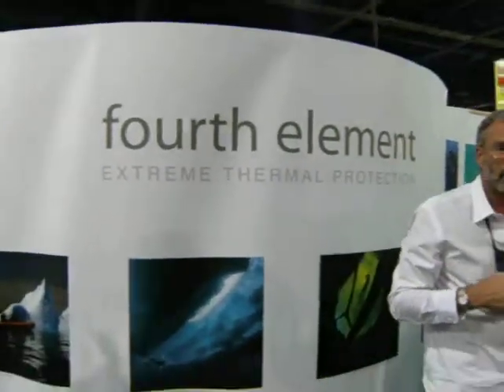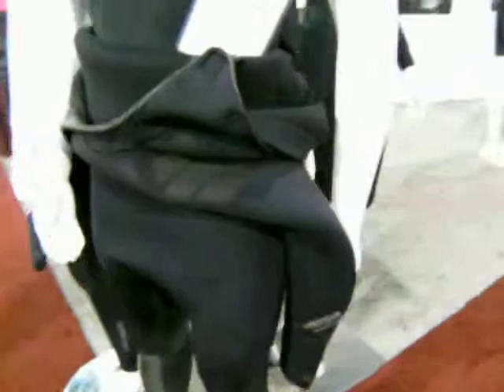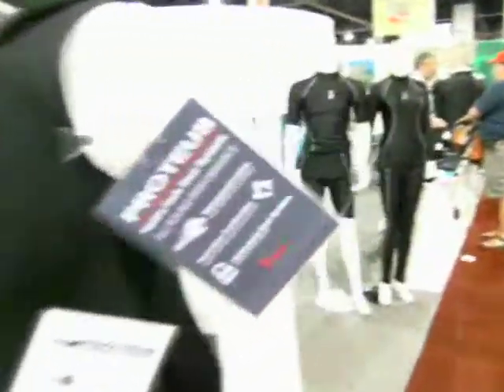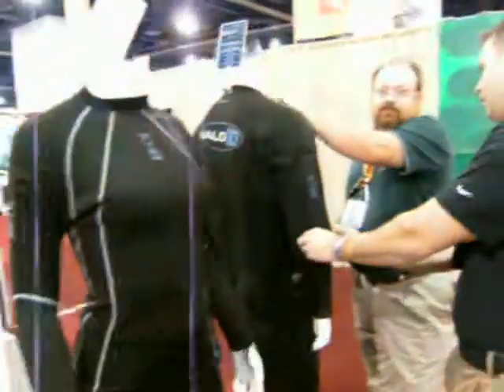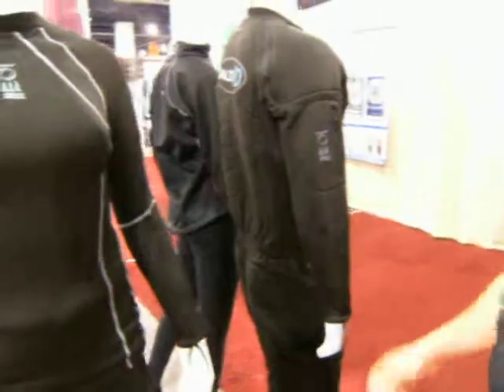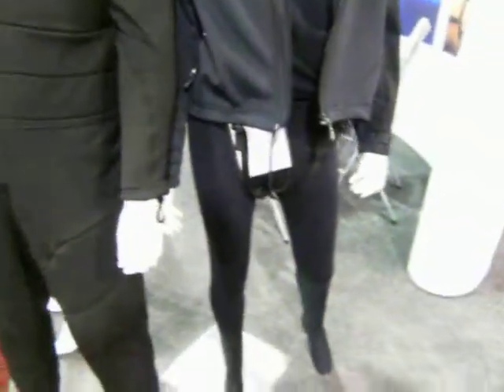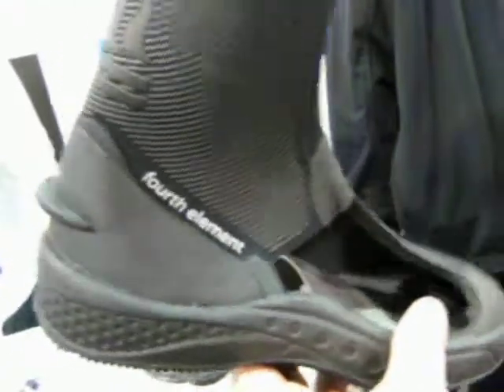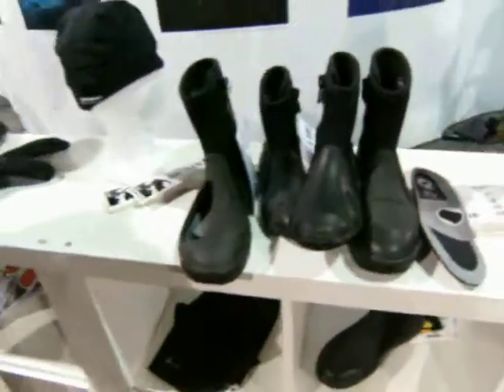Fourth Element.avi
Extreme thermal protection wetsuits, gloves, booties, etc. By Mike Hughes, author of The Northwest Dive Guide at DEMA 2010 using a Sealife DC800 camera in video mode. Mikehughesscuba.com